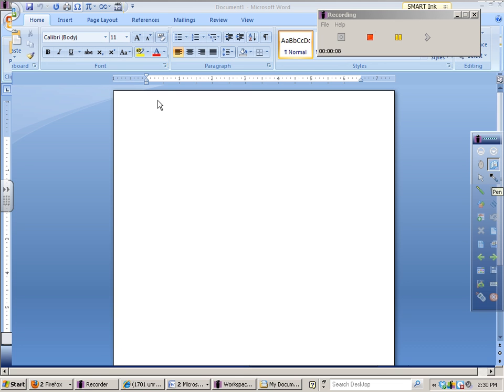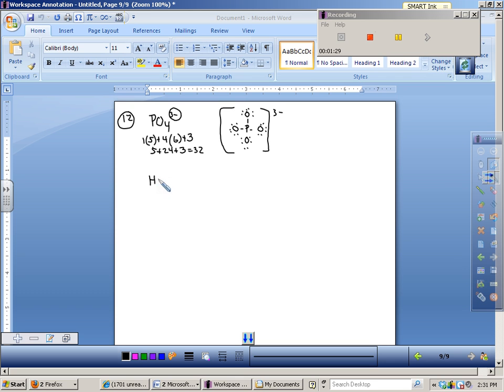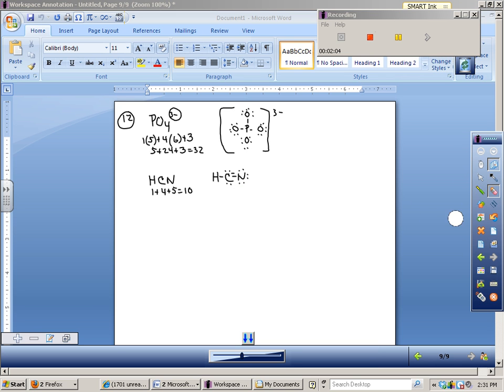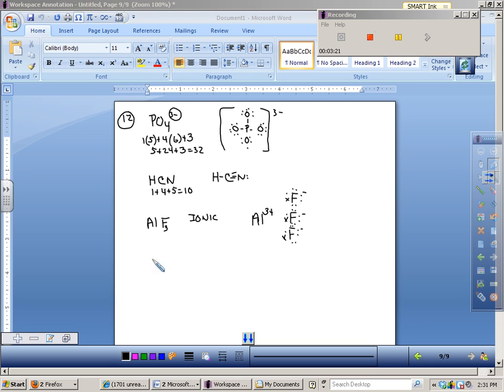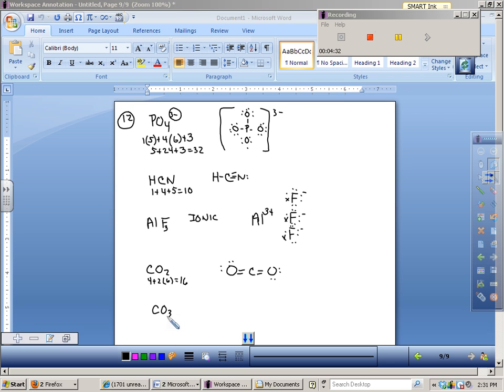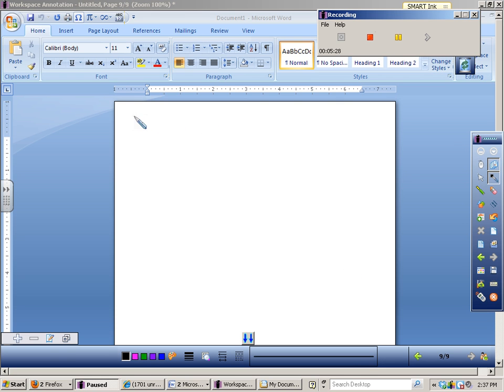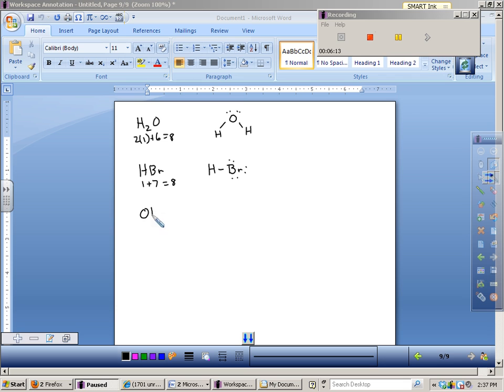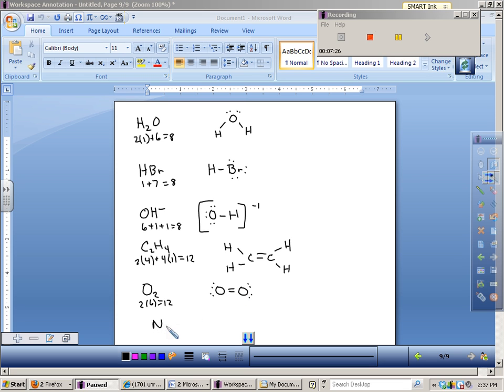Unit 6 review #12